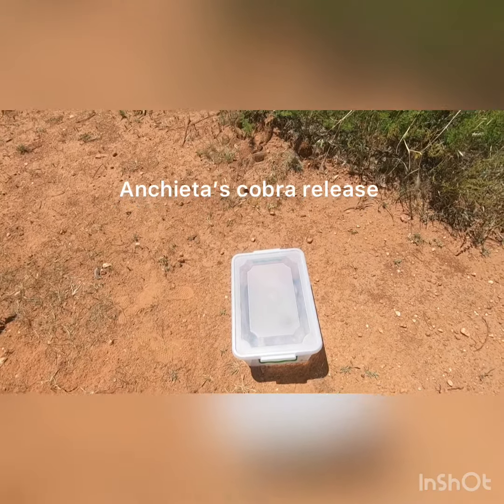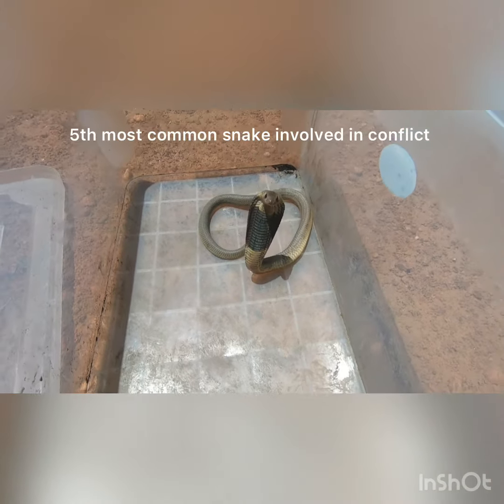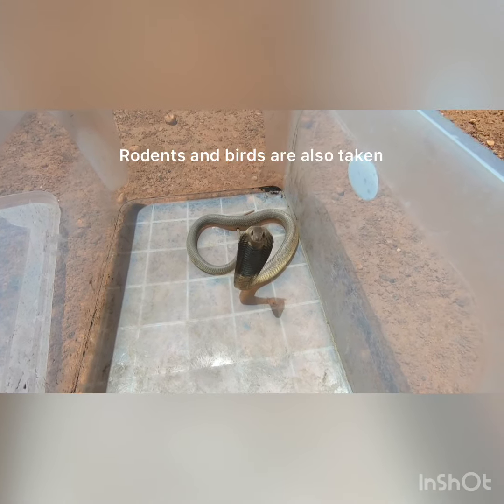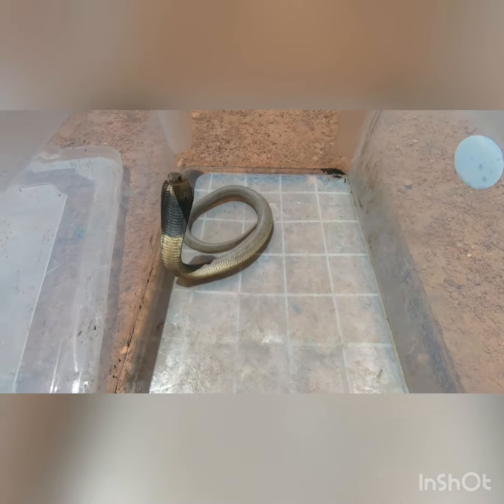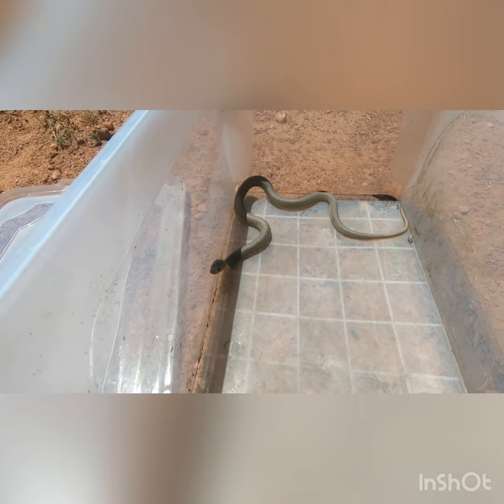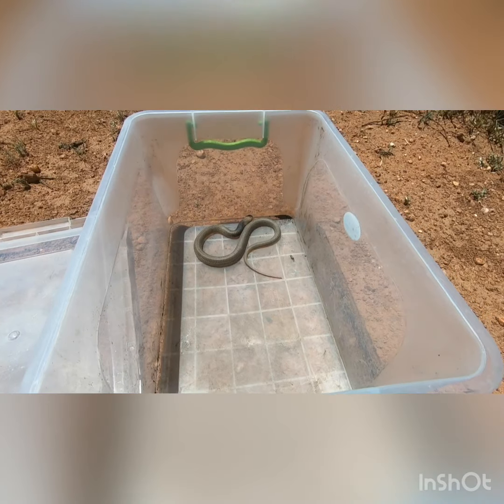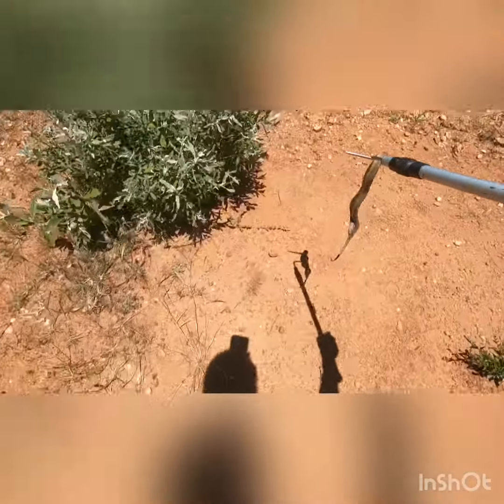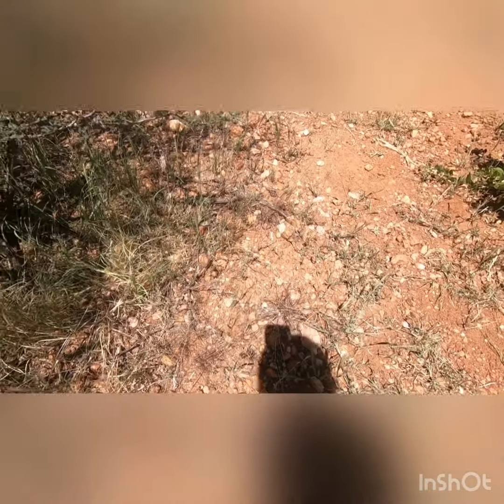Anchieta’s Cobra Release!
Juvenile Anchietas Cobra - Naja anchietae

This is Namibia's largest non-spitting cobra. The head is pointed and hardly distinct from the rest of the body. Juveniles are yellow above and below and a broad black band encircles the neck. Adults darken to light or darkish brown as they age. A banded variation also occurs with broad black and yellow bands.

This is a crepuscular snake (more active late afternoon and early morning - twilight hours). It feeds on a variety of amphibians, small mammals and other reptiles and is often encountered in or around a source water. Mostly found in woodland areas along wetlands and rivers, although no uncommon in more arid regions.